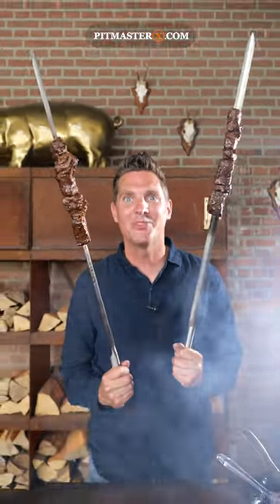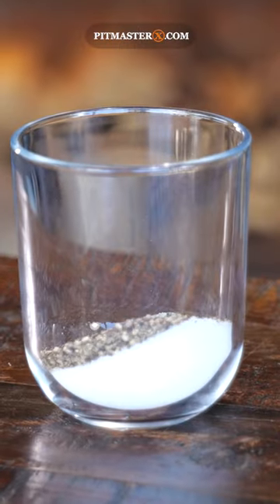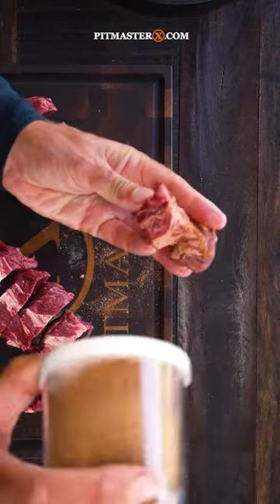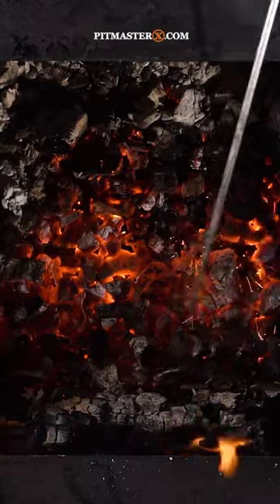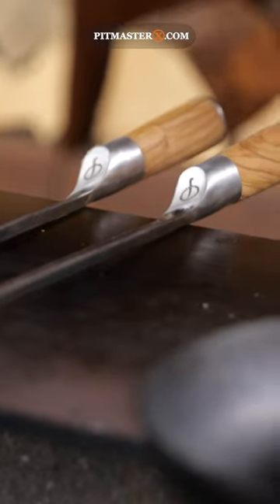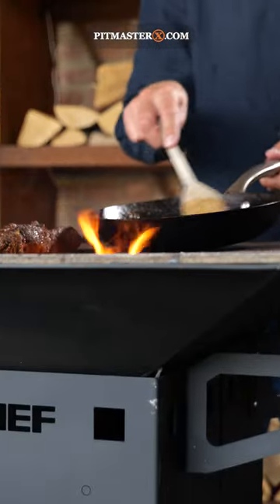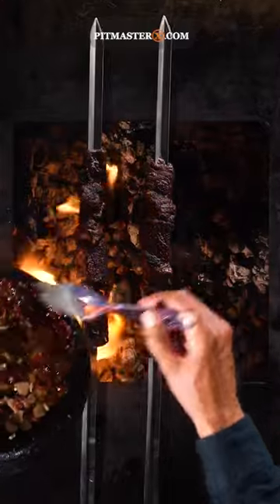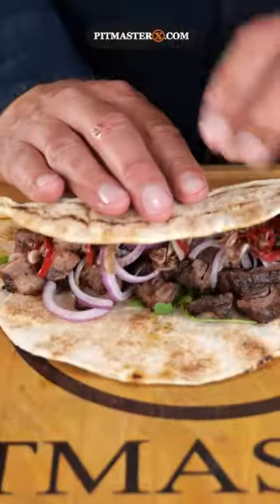The ONLY way to make kebabs